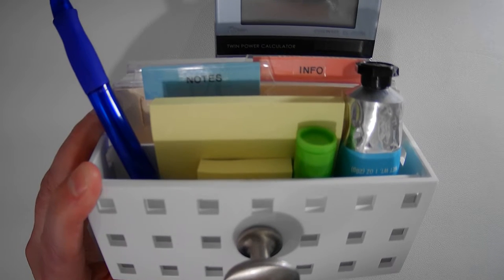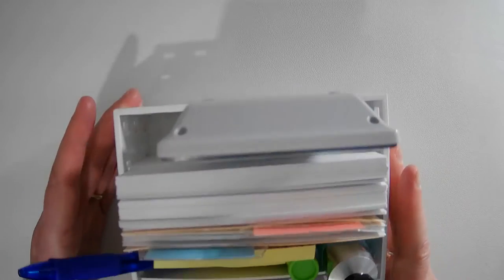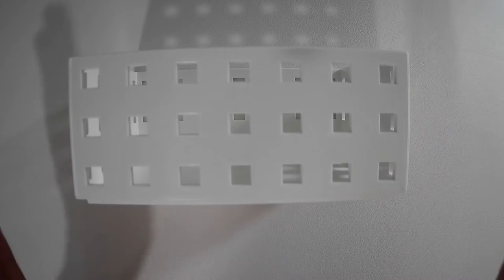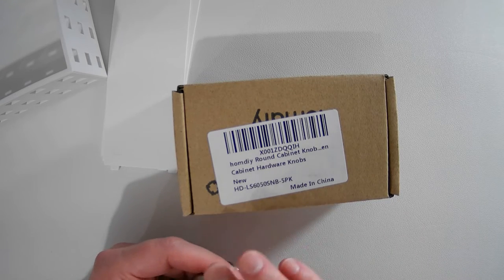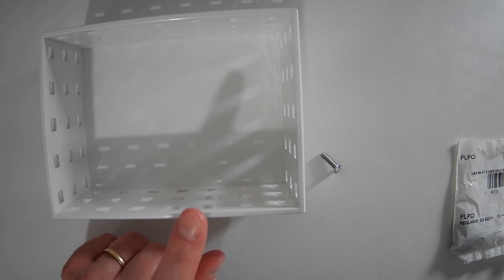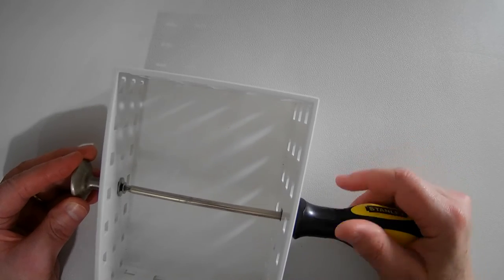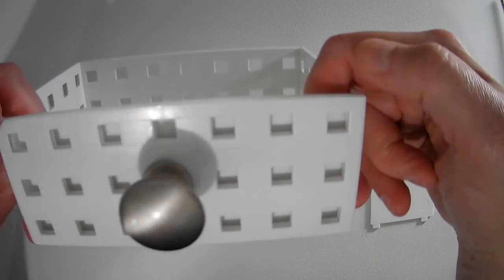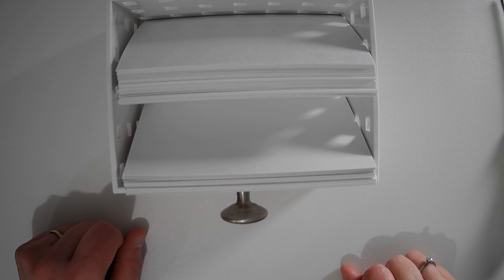How to Make an Index Card Storage Caddy | ShannonMedisky.com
Looking for a new way to organize and store your index cards—while still keeping them easy to access and use? Watch this video to find out how I create my own index card caddies.

Hi there! I care, and you matter. I'm Shannon, and I'm a former classroom teacher, current writer, and passionate analog advocate. (I love all things paper and pen-related!) I live in the Pacific Northwest, where I work inside a cozy closet with my many cats, including an ample Tortie named Ginger, who thinks she owns the place. (She’s not wrong.)

Below are links to some of the products I talk about in the video.
I only recommend products that I use myself and highly recommend.

ON AMAZON
🌟 Like-It Bricks Set (Translucent) on Amazon (comes with 3 different sizes):
🌟 Brushed Nickel Metal Drawer Knobs/Pulls (set of 5):
🌟 M4 Machine Screws (0.7”):
🌟 M4 Flat Washers:
🌟 My *FAVORITE* Index Cards:

Thank you to the many artists who graciously allow me to use their fonts, graphics, and animations:
FindAnimation.Etsy.com
ByEstelleX.Etsy.com
KAFontDesigns.Etsy.com
VideoGoodies.etsy.com